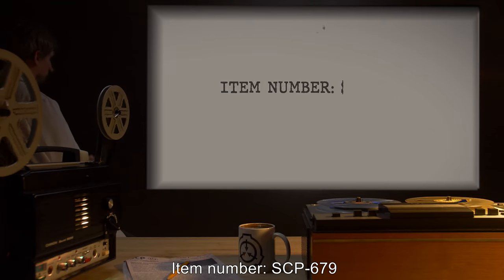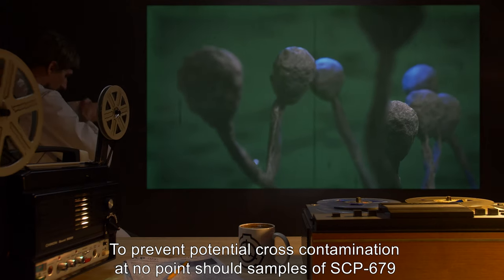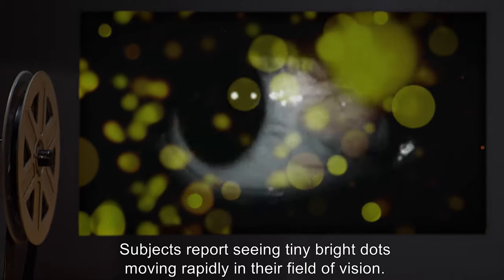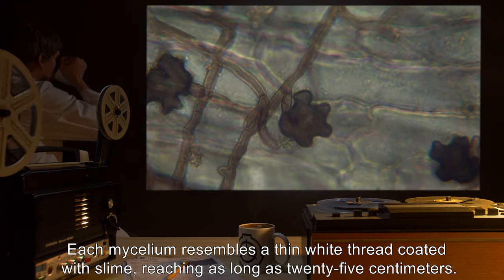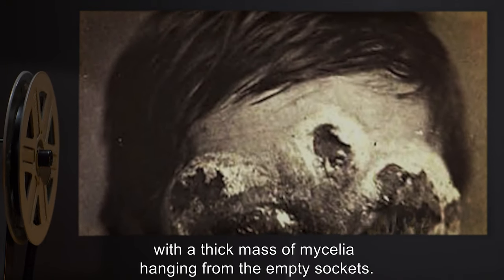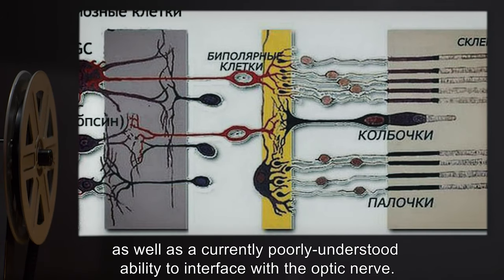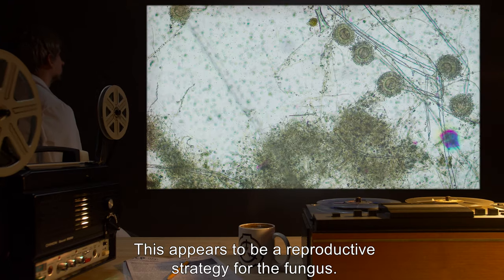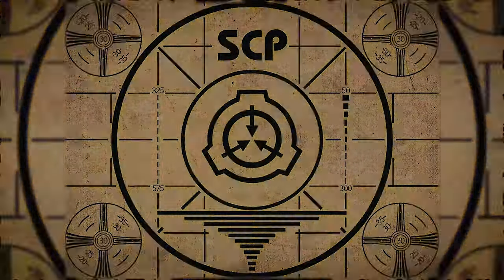SCP-679 | Eyerot (SCP Orientation)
Today we will be studying Item number SCP-679: Eyerot, Object class: Keter.

SCP-679 is a fungal infection of a previously unknown Aspergillus species. It is highly infectious through direct contact with the fungus, though other means of transmission have not been ruled out.

In early stages, subjects complain of entoptic phenomena. Subjects report seeing tiny bright dots moving rapidly in their field of vision. This is especially prevalent when sneezing or looking into strong blue light.

After approx. one week from initial exposure, the sclera turns black. The subject loses vision at this time, becoming entirely blind. Within a day of this, small ulcerations appear in the corners of the eyes. This causes the vitreous humor to begin leaking out, having the appearance of thick black tears.

Mycelia are also pushed through the ulcerations. At this stage, the eye begins to rot entirely, a process sped up by the fungus. By the time the eyes have gone entirely, the sockets are filled with the fungus, with a thick mass of mycelia hanging from the empty sockets.

and released under Creative Commons Sharealike 3.0. Contributor: Heiden

Author: Ufficio Comunicazione, Azienda Ospedaliera SS. Antonio e Biagio e Cesare Arrigo, Alessandria and Biblioteca Biomedica Centro di Documentazione
Author: Elizabeth Bush, Virginia Polytechnic Institute and State University, Bugwood.org
Author: F. F. Maury MD and L. A. Duhring MD (editors)
Author: Patrick J. Lynch, medical illustrator
Author: Yeh, F. C., Panesar, S., Fernandes, D., Meola, A., Yoshino, M., Fernandez-Miranda, J. C., ... & Verstynen, T. (2018). Population-averaged atlas of the macroscale human structural connectome and its network topology. NeuroImage, 178, 57-68.
Author: Chabacano